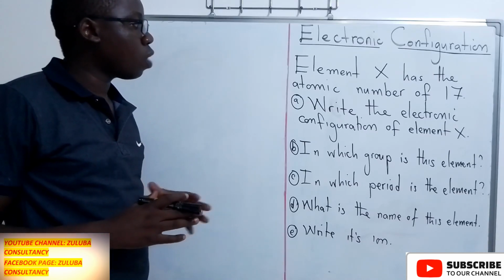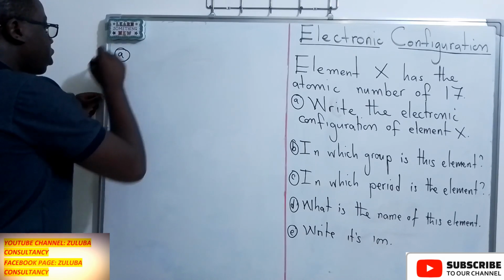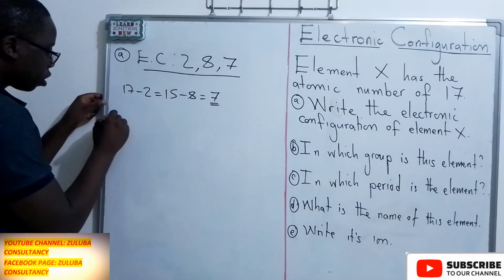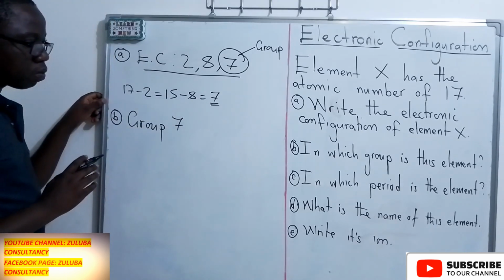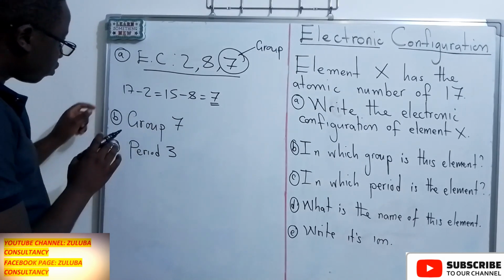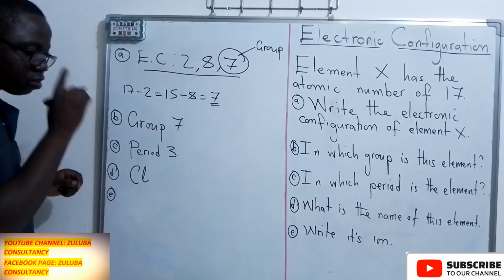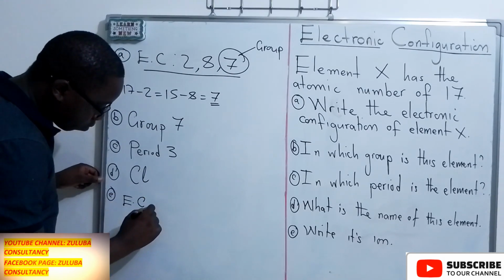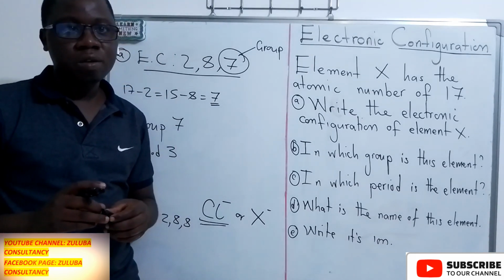IGCSE O- Level Chemistry CORE/ EXT AND GRADE 12 CHEMISTRY. Questions on electronic configuration.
Element X has the atomic number of 17.
a) Write the electronic configuration of element X.
b) In which group is this element?
c) In which period is the element?
c) what is the name of this element?
d) Write it's ion.